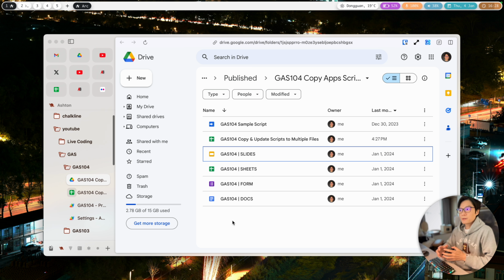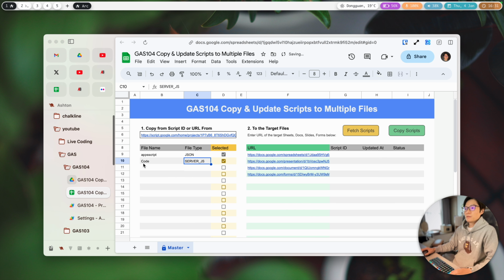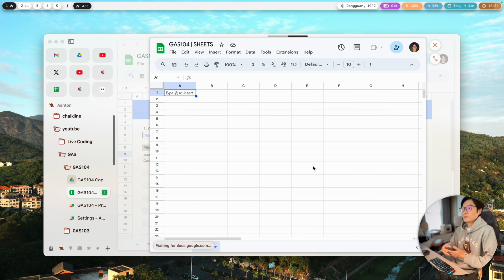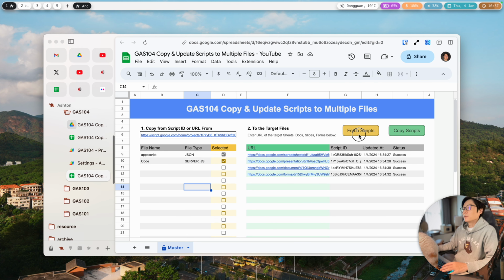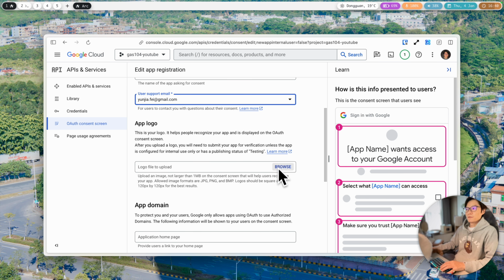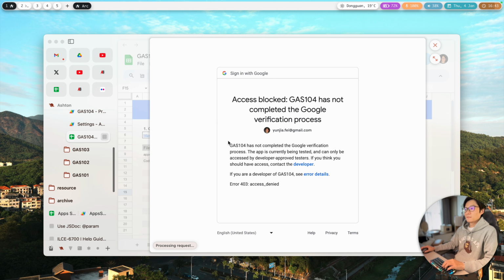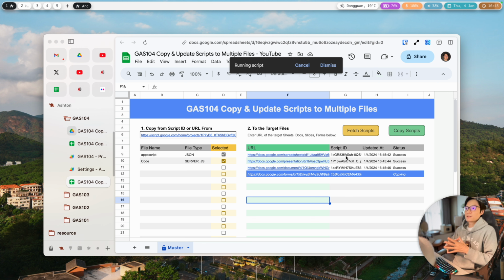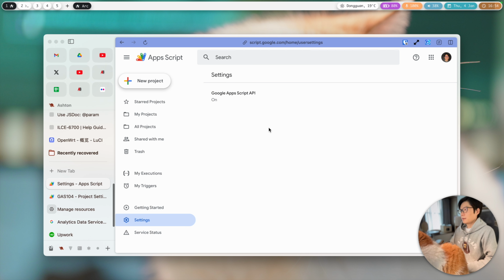Copy & Update Google Apps Script to Multiple Files: GAS104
/** Chapters */
1. start [00:00]
2. intro [00:06]
3. setup guide [07:20]
2. end [20:37]